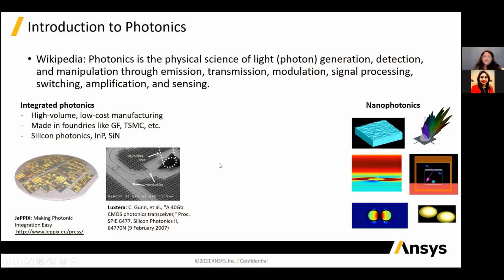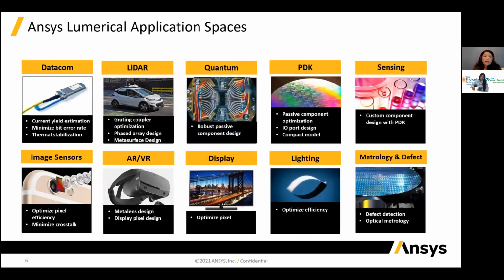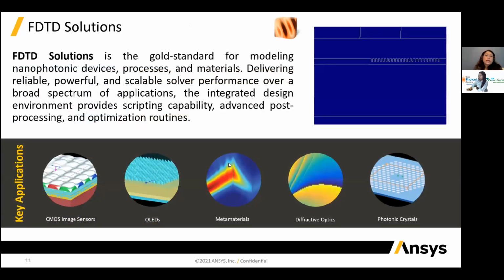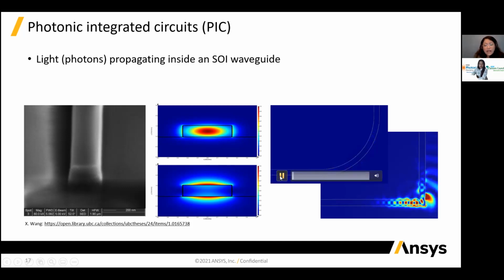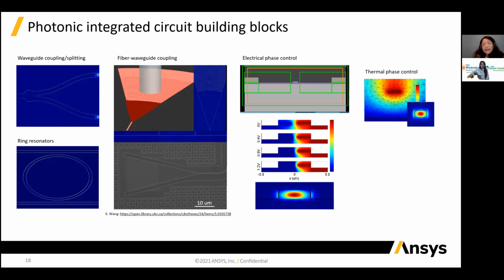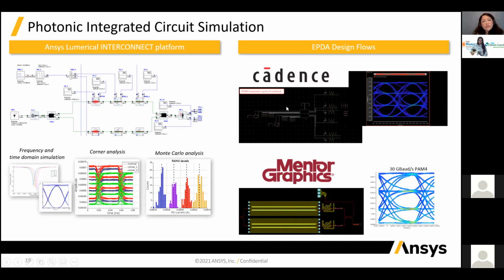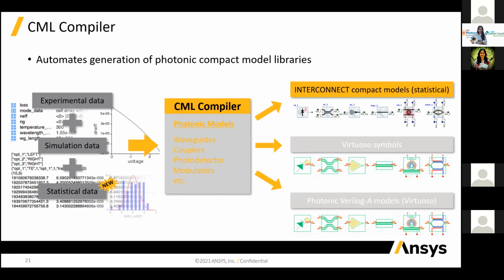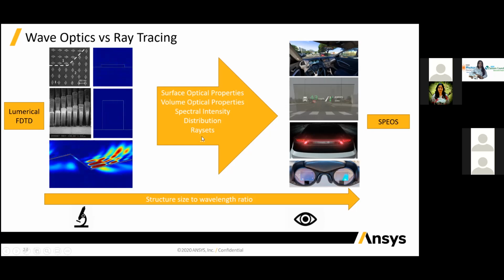Introduction to Ansys Lumerical- the power of Photonics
It is an honor to inform you that we have recently formed the IEEE Photonics Society and IEEE Sensors Council Miami section Joint Chapter.

We are going to host an event titled “Introduction to Ansys Lumerical- the power of Photonics” on September 9th at 3.00 PM (EST) in collaboration with  IEEE Young Professionals (YP) and  IEEE Women in Engineering (WIE),  Miami section affinity group. We are delighted to have Ms. Fatema Chowdhury as a speaker for the session. Ms. Fatema Chowdhury is working as Ansys Product sales manager (Optics & Photonics) at Ansys, Canada. Her area of expertise is optics and photonics. She holds a MASc in Electrical Engineering from the University of Alberta and a MASc in Physics from the University of Dhaka. Her research involved the study and optimization of optical properties of semiconductor thin films for device applications.